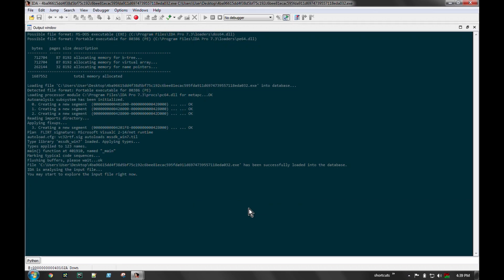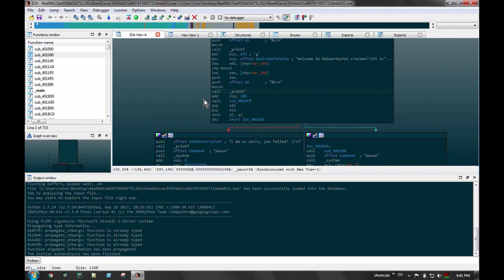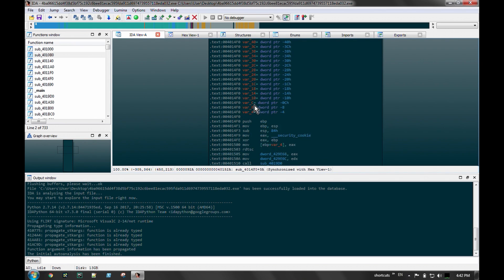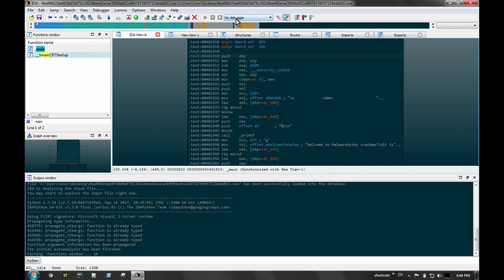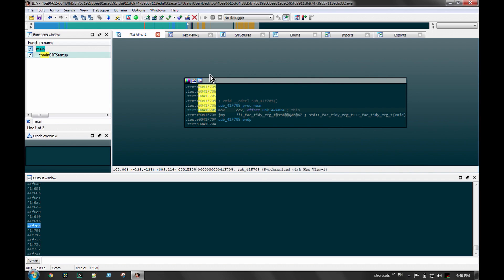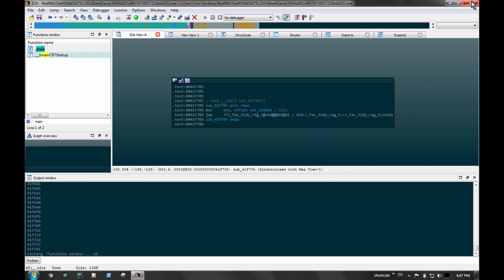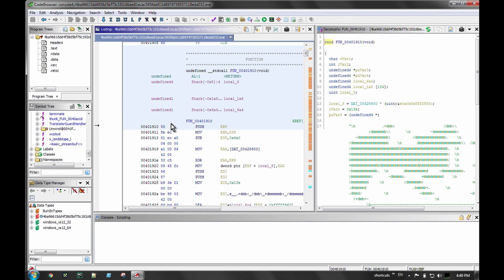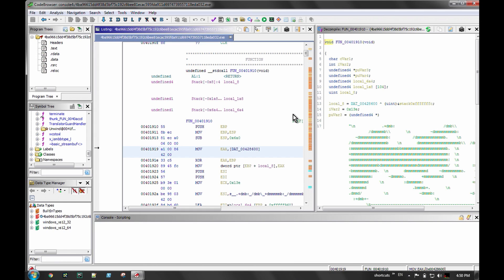Essential Tools To Begin Your Malware Analysis Career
Here is an article detailing all the things you need to get started with a career in malware analysis

How do you get started in Malware Analysis? First, you need an analysis environment in-place to investigate files. Here is the fastest way to automatically setup a Virtual Lab Environment complete with a FREE VM directly from Microsoft and FREE analysis tools

Here are some approaches in reverse engineering a malware sample:

Techniques

Happy Hunting :)